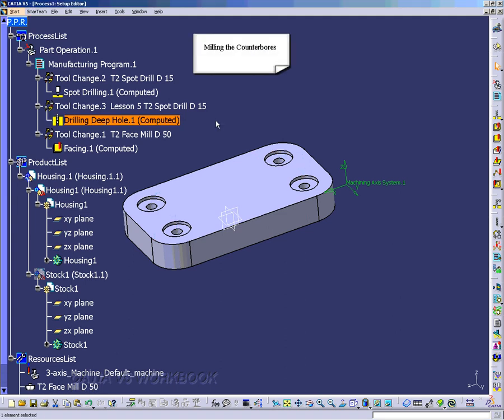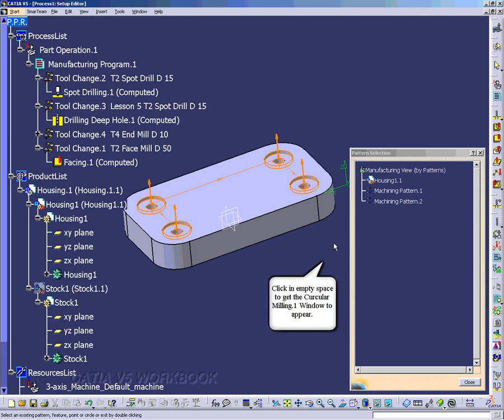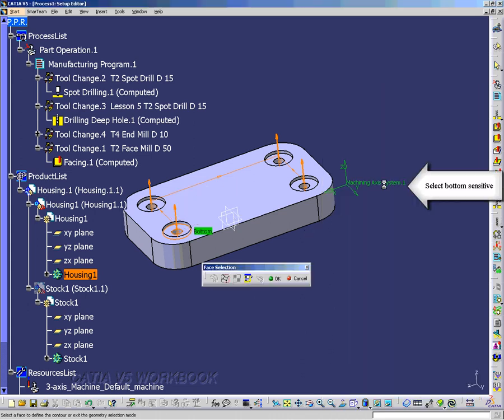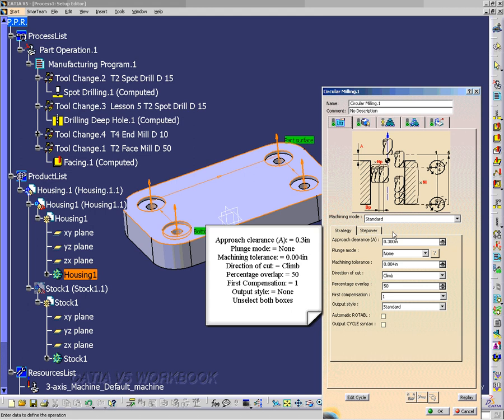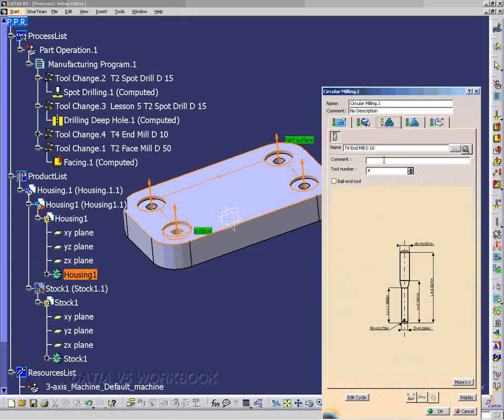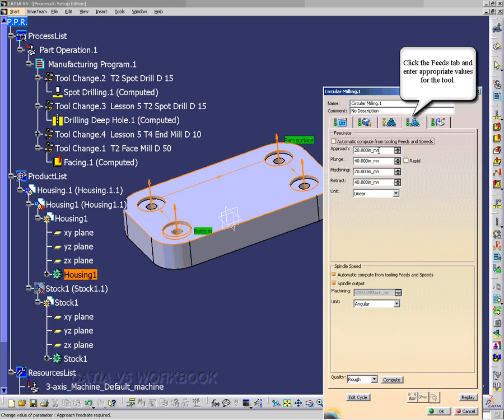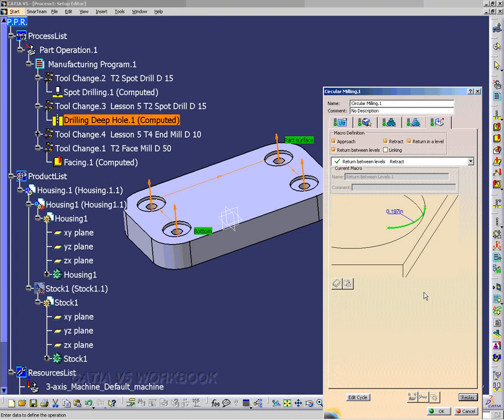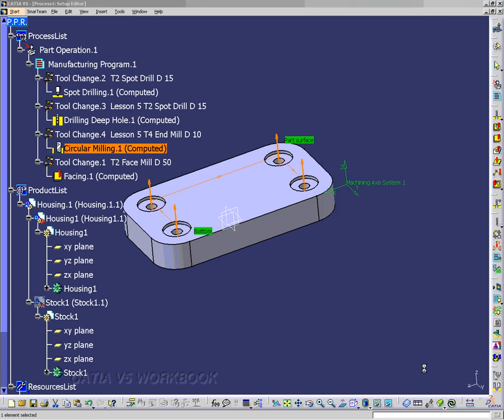CNC Machining by CATIA for Beginners (part7/10)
Video tutorial for CNC machining with Catia software for beginners.
@Machining CATIA